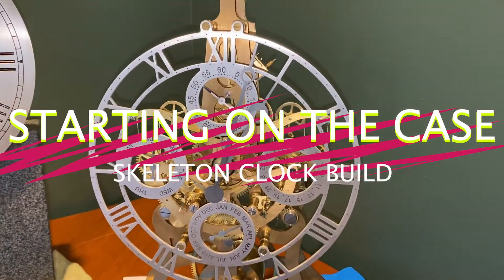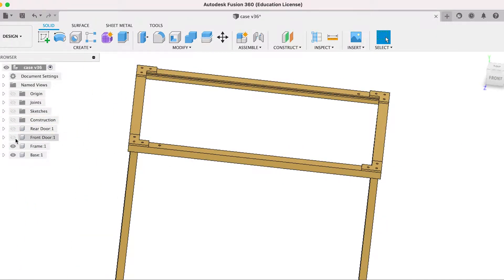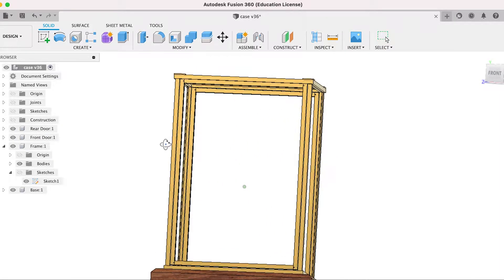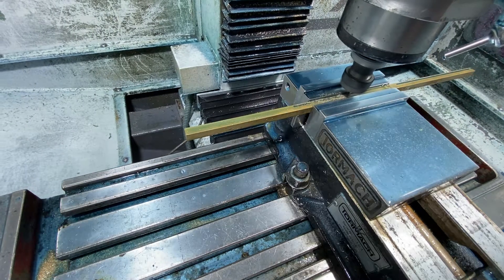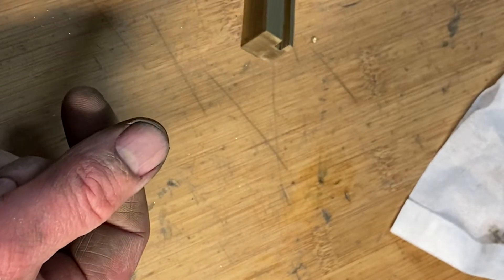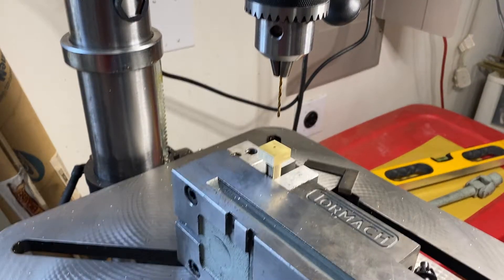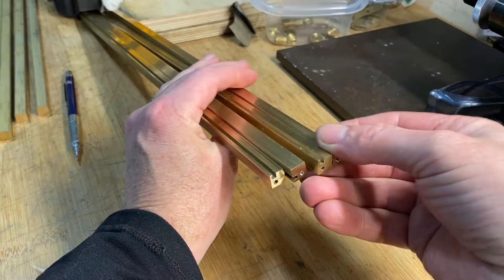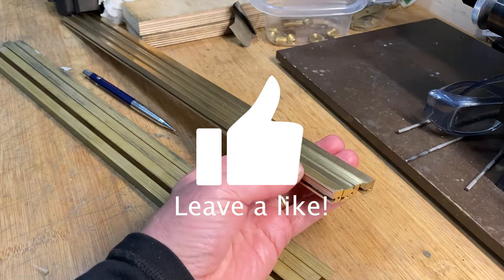Starting the case for my Skeleton Clock.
I show the design in Fusion 360 and then start making the brass pieces for the case.